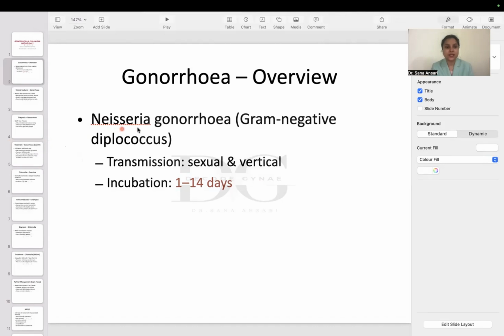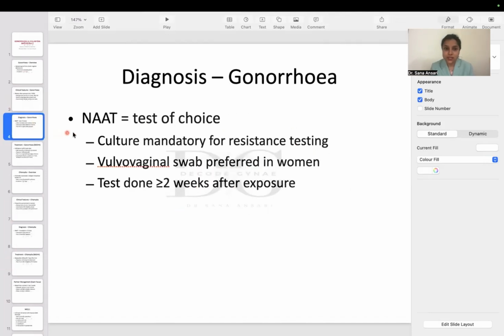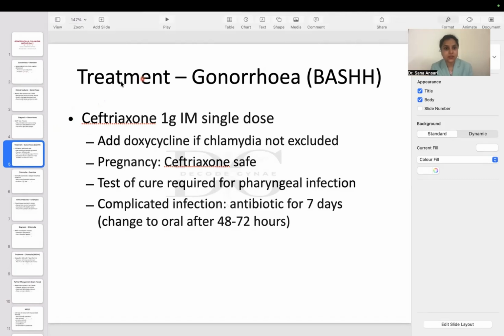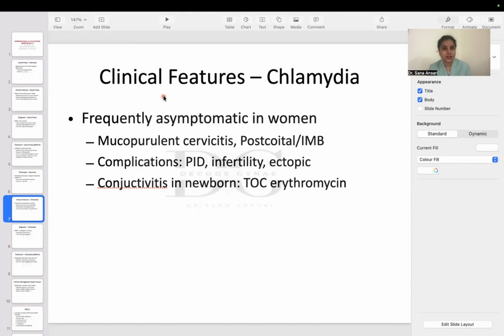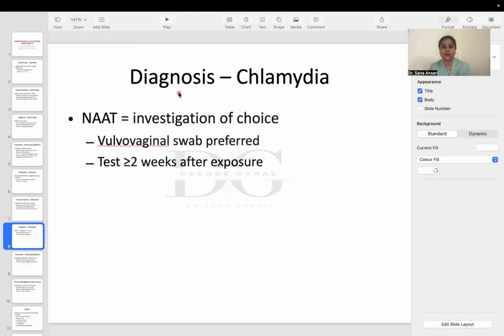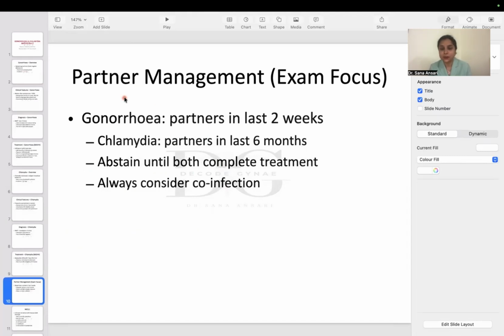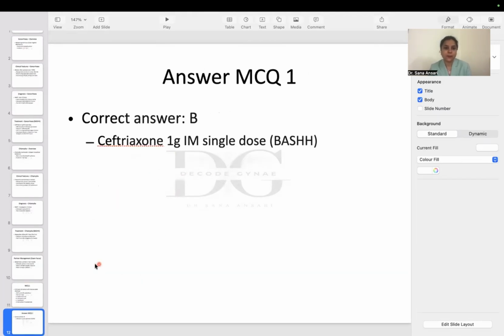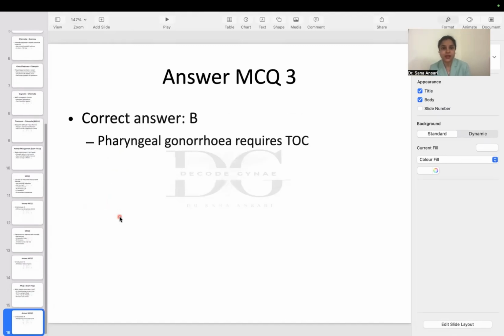MRCOG Part 2: Gonorrhea & Chlamydia | BASHH Guidelines Simplified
Gonorrhea and Chlamydia are among the most commonly tested STIs in MRCOG exams.
In this video, I break down the key points from BASHH guidelines that are important for MRCOG Part 2 preparation.

As a gynecologist, I focus on the exam-relevant points you must remember, including:

✔️ Symptoms and complications
✔️ Recommended investigations
✔️ First-line treatment according to BASHH
✔️ Partner management
✔️ Important MRCOG exam pearls

This video is perfect for:
 • OBGYN residents
 • Doctors preparing for international exams

📌 Save this video for quick revision before your MRCOG exam.